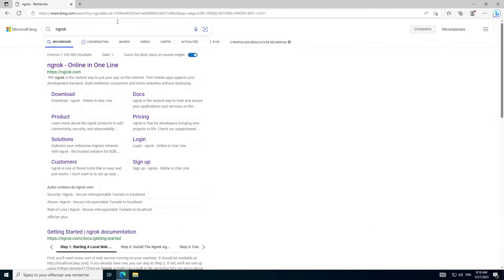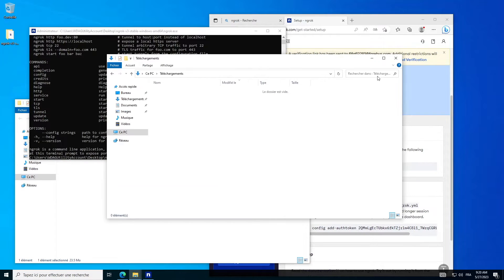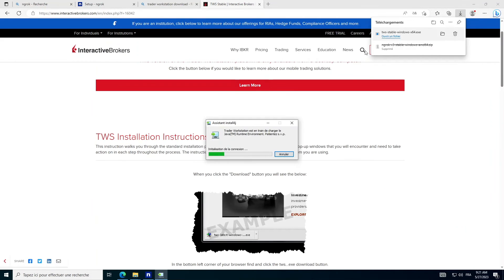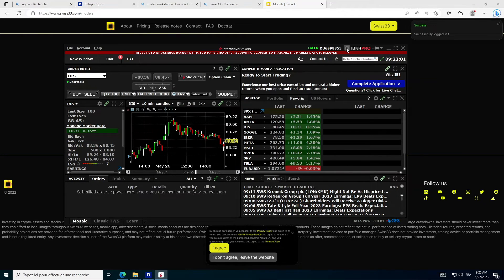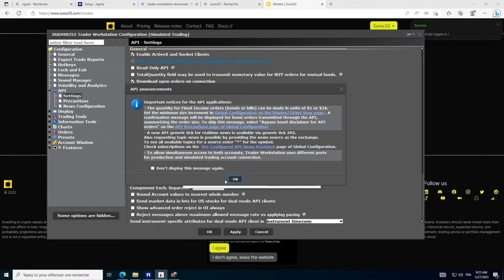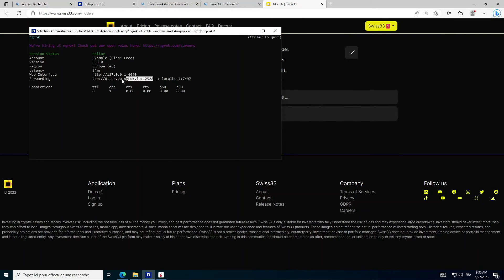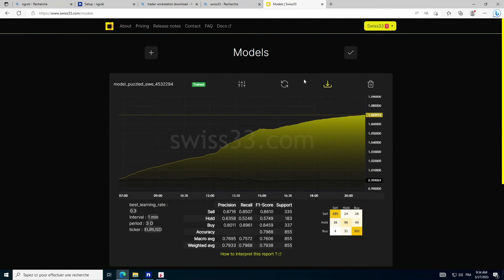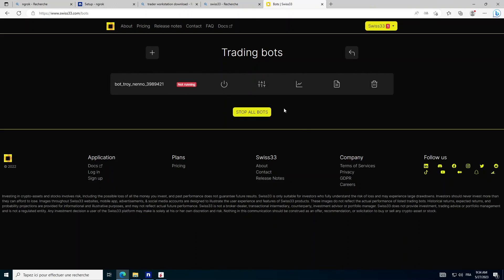[OUTDATED] How To Run An AI Trading Bot On Interactive Brokers (No Code, Free & 3 Min.)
0:00 Disclaimer
1:06 Ngrok
1:40 Interactive Brokers
2:45 Swiss33